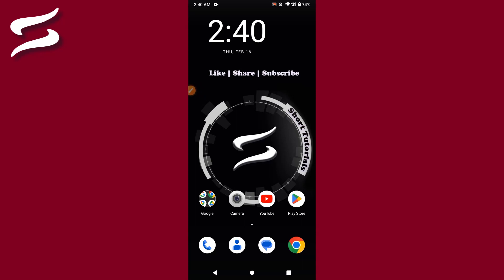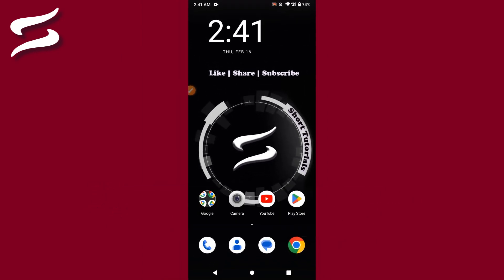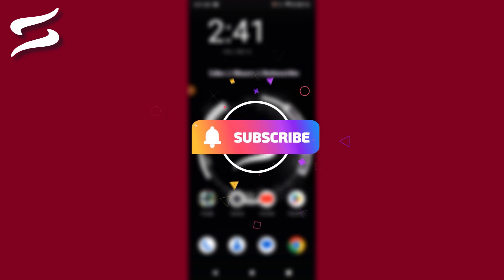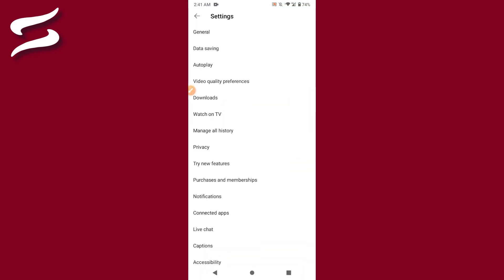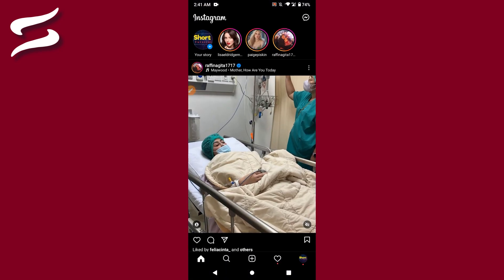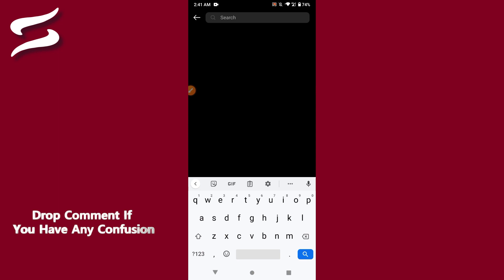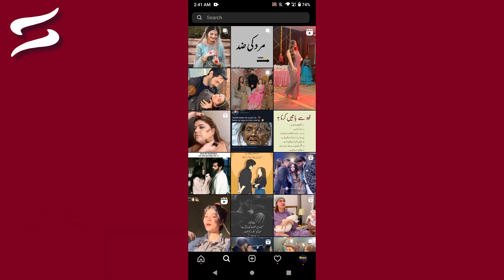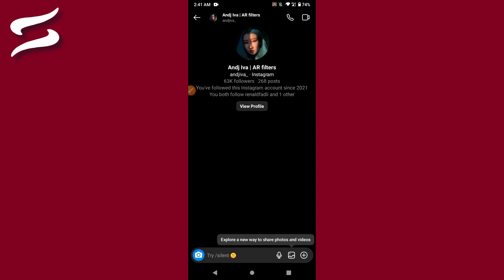How to check who blocked you on Instagram 2023